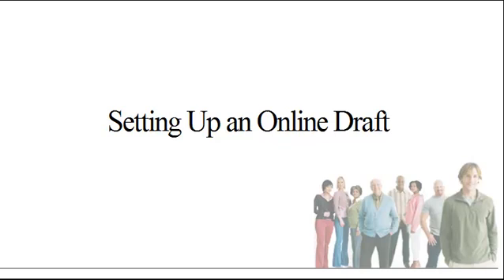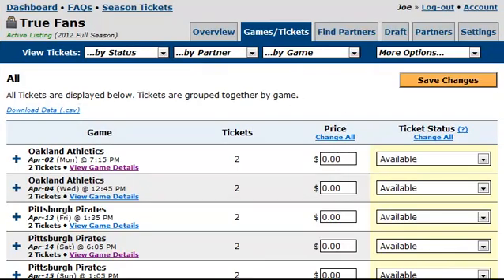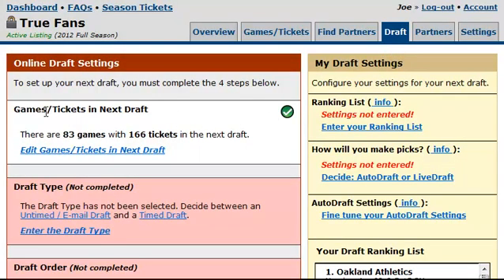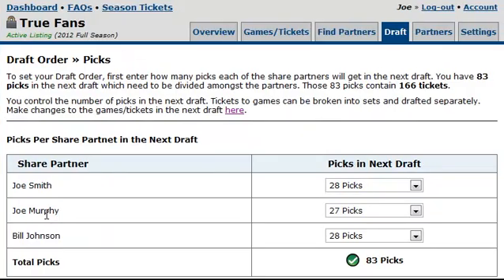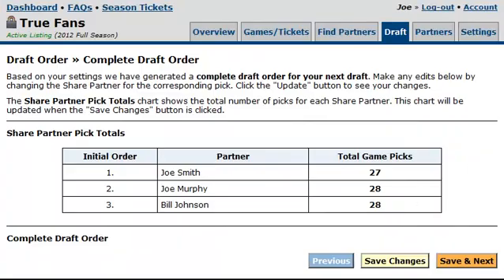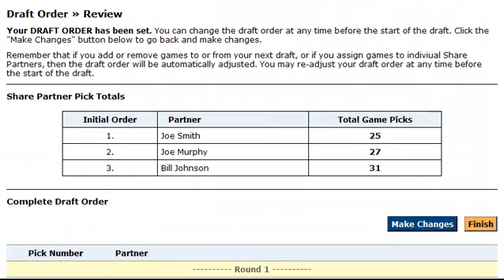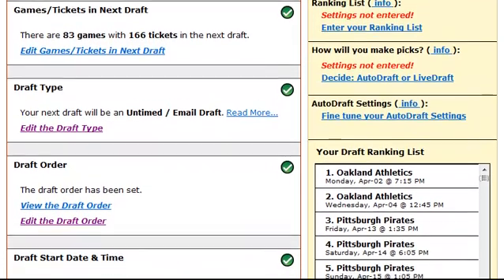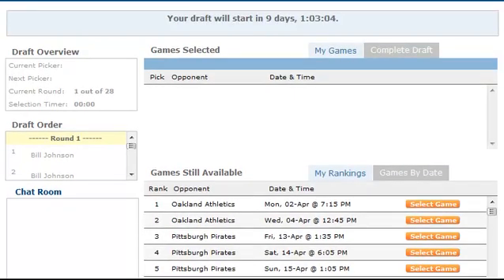Setting Up an Online Draft